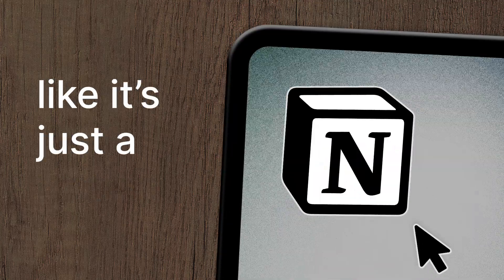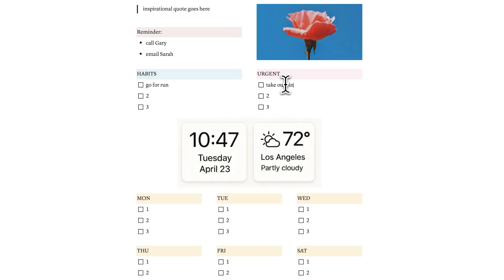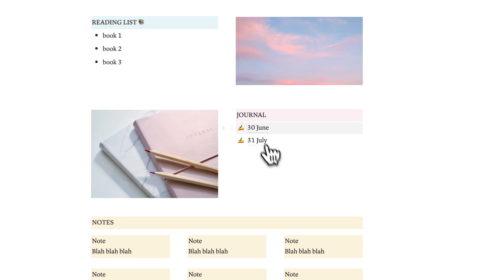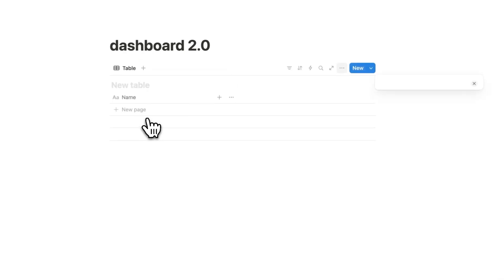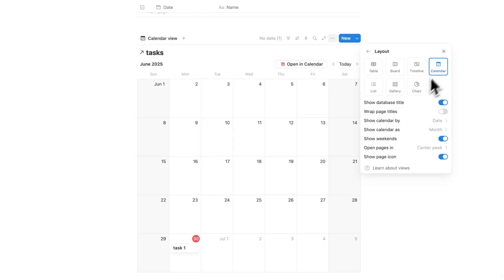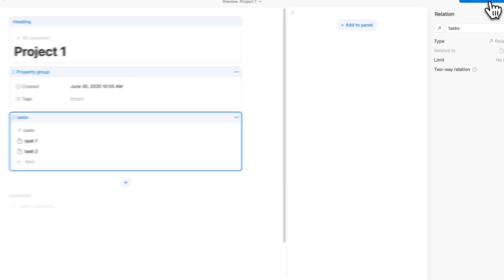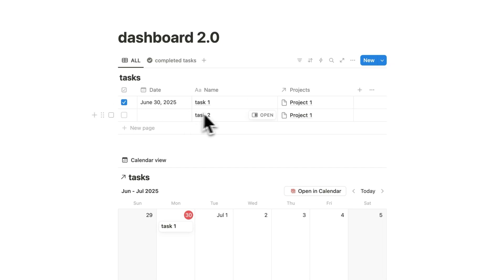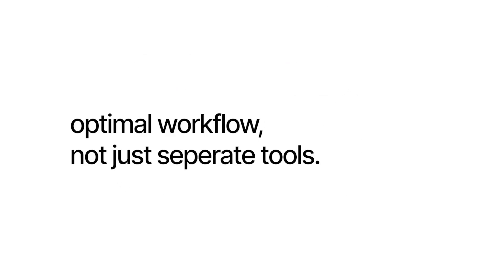You’re Using Notion Wrong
This tutorial covers how to use Notion for beginners. Notion is an incredible app where you can design almost any dashboard you want. But this leads to people designing clunky and ineffective dashboards that then lead to people feeling overwhelmed when they sit down to work. Which often results in them thinking that THEY are "unproductive". The truth is, a cluttered, poorly designed dashboard is the thing causing you to be unproductive.

This Notion tutorial covers the mistakes that people are making with their Notion dashboards, and how to fix it using an optimal workflow.

I hope you find the Notion tutorial useful! :D